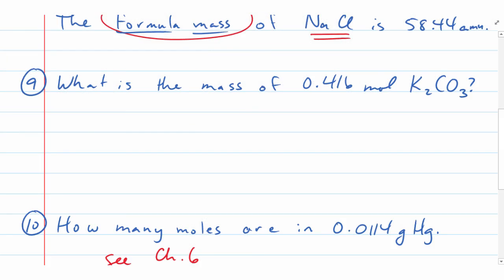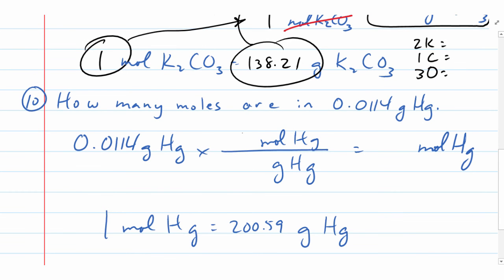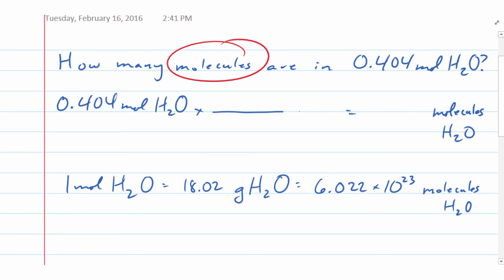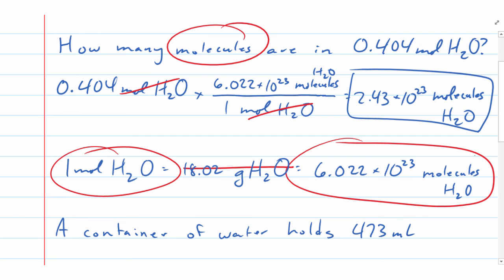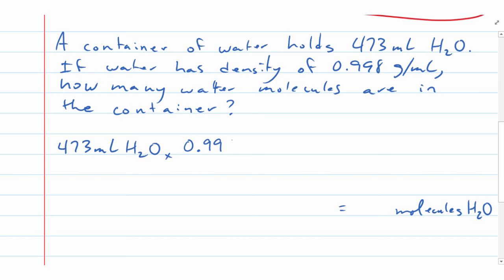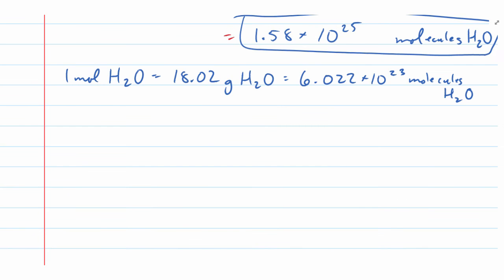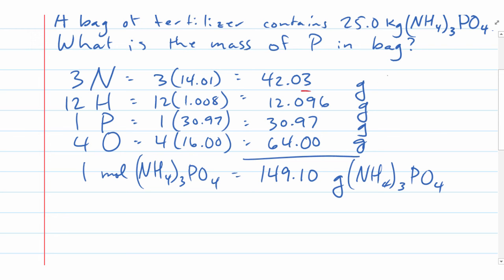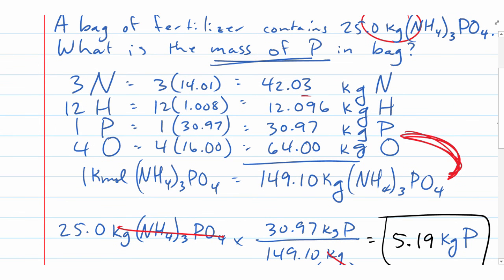Mole Conversions 021616